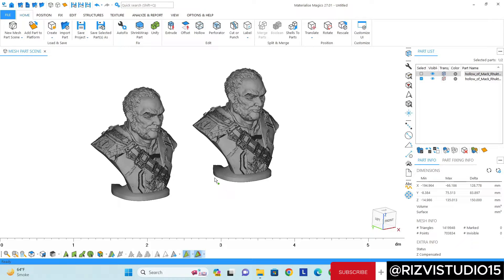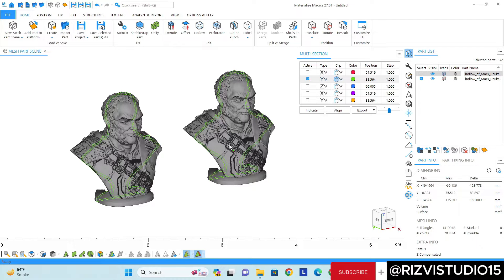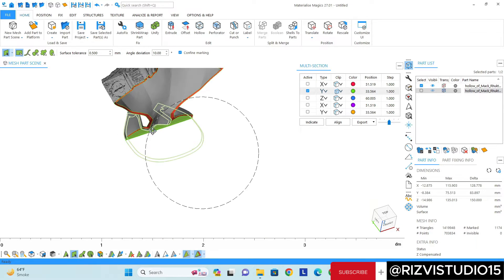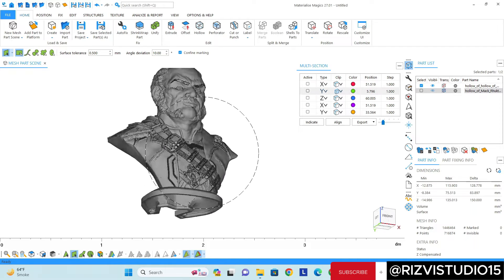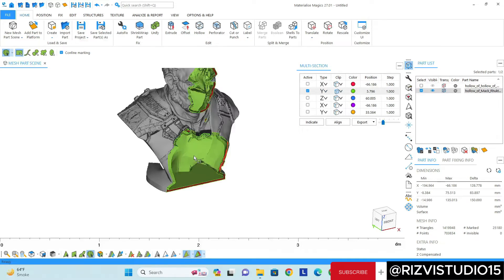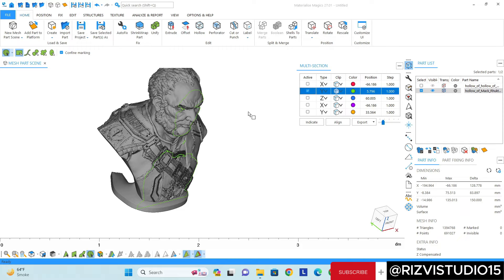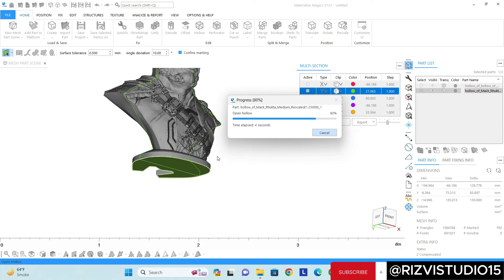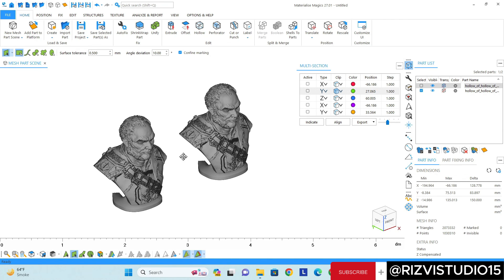How to Shell Hollowed model in Materialise Magics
In this video, we'll guide you through the process of fixing STL and FBX files for seamless 3D printing using Materialise Magics. Learn the essential techniques to ensure your prints come out flawless, every time. Say goodbye to printing issues and hello to perfect results!